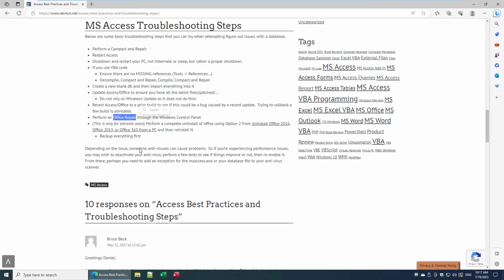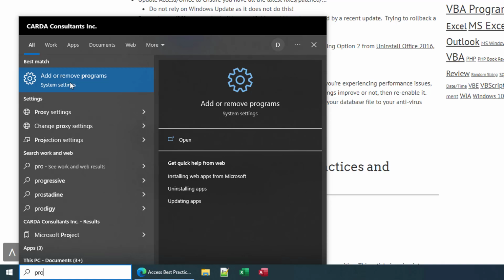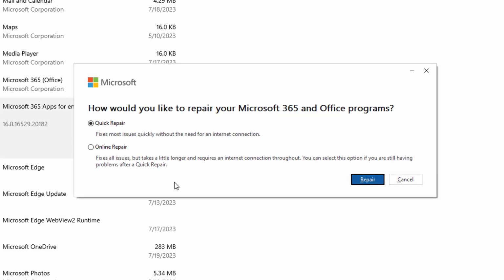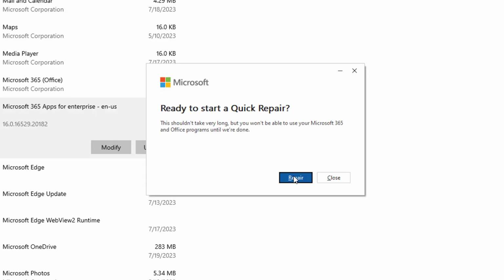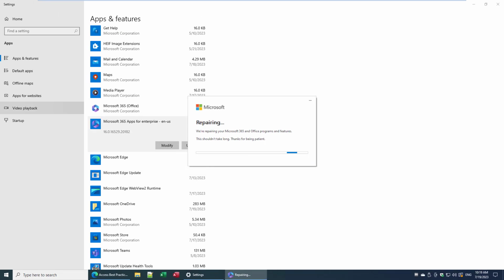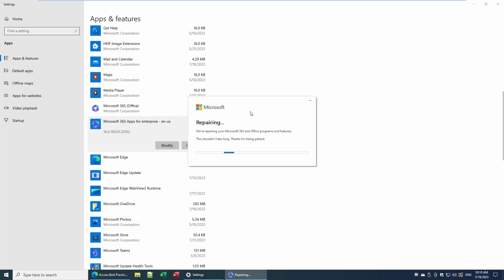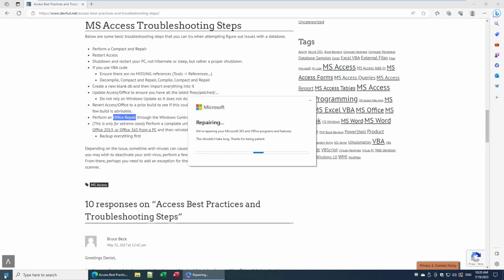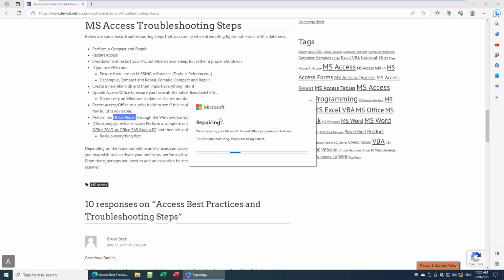Performing a Microsoft Office Repair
Demonstrating how to perform a Microsoft Office Repair to fix problems with your installation.

If you're experiencing weird behaviors and other troubleshooting steps haven't worked don't overlook trying to perform an Office Repair!  It only takes a few moments to complete and has often resolved issues for me.